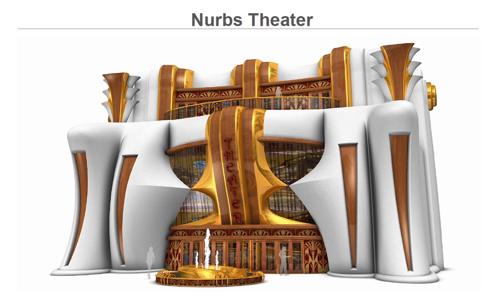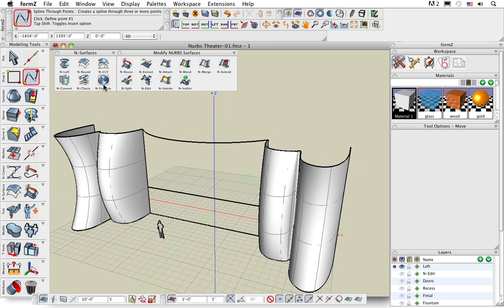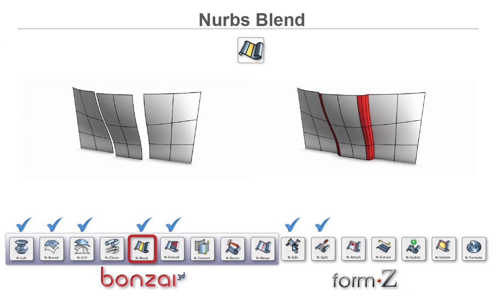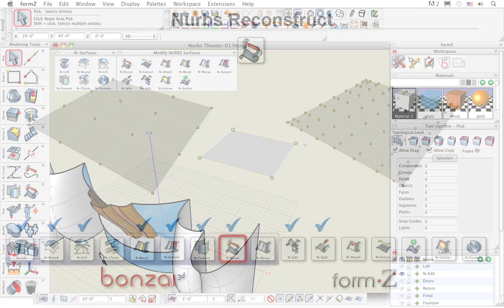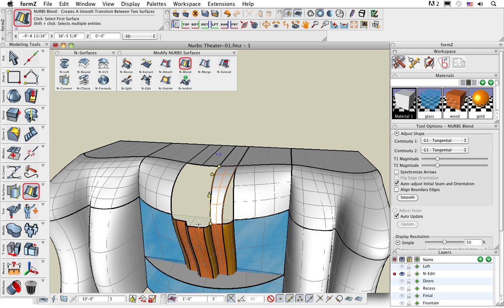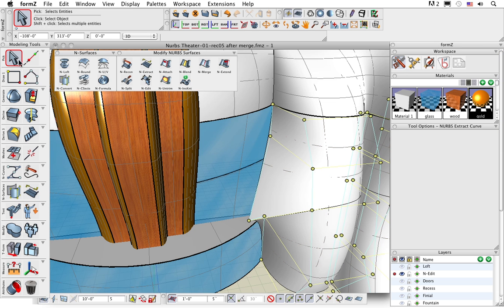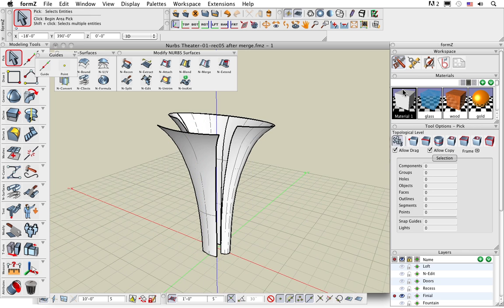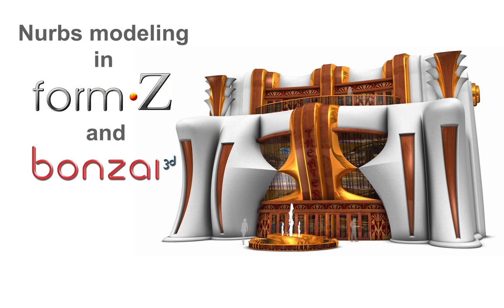Nurbs modeling in formZ.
We invite you to join us for this new webinar on the organic modeling capabilities in form•Z 7 and bonzai3d. We will demonstrate the suite of NURBS tools and how they can be used together to explore, design and deliver a solution.

Any design professional who needs an intuitive, easy to learn, yet extremely powerful set of NURBS tools to accomplish organic modeling tasks will be interested in this topic.

This webinar is loaded with numerous tips and tricks to assist you in creating complex NURBS shapes faster and easier than you ever thought possible. You'll be amazed how you can use organic forms to enrich your designs. Presented by Matthew Holewinski.